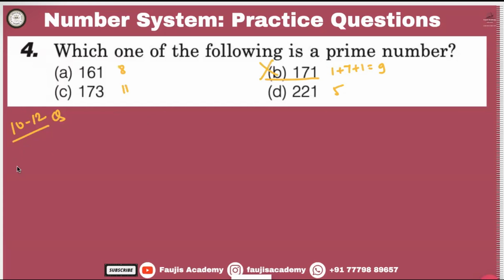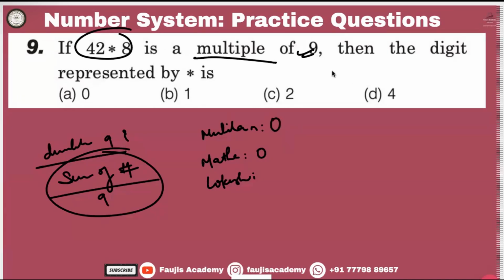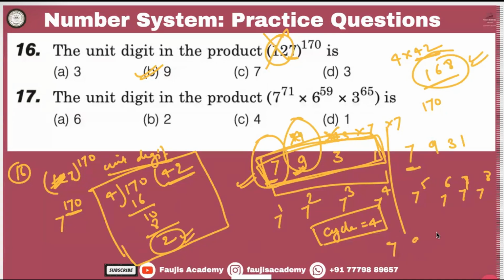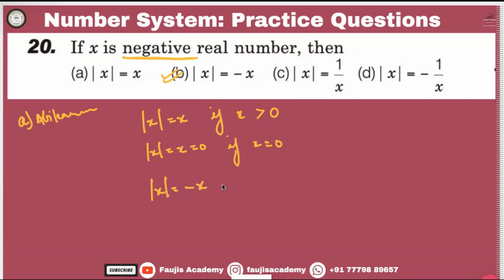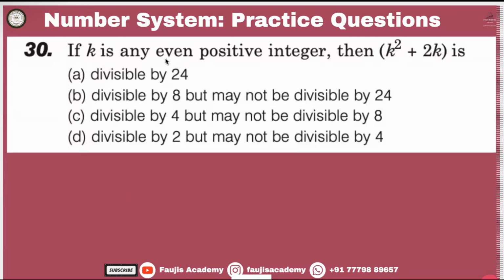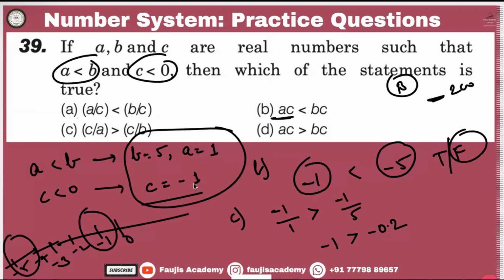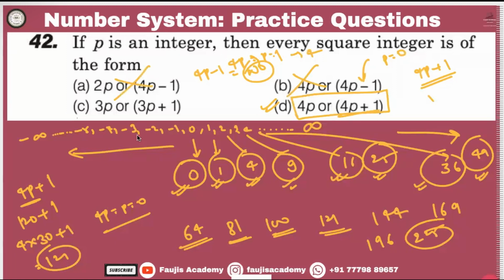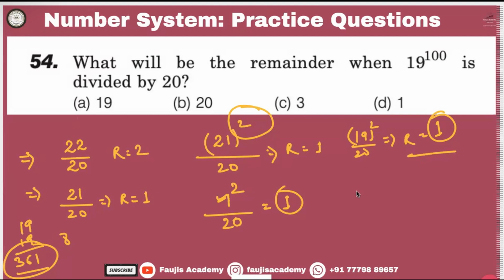Prepare for CDS 2024 1 Exam | Number System Questions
Prepare for CDS 2024 1 Exam | Prepare for CDS 1 2024 | Number System Practice Questions

This video was recorded with Naan Thaliavan Thittam (NTT) meaning, "I'm the Leader", CDS 2024 1 batch of Vizhi Defence Awakening Movement. The recording of the classes is being streamed through open source to take this cause to a broad audience. We believe this could help aspirants in their journey to their beloved defence training institutions.

Jai Hind!